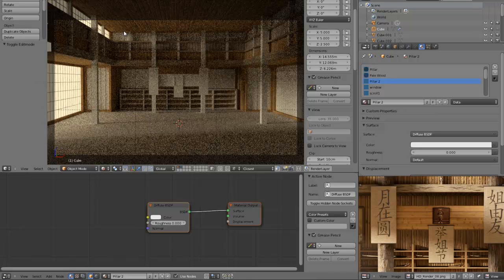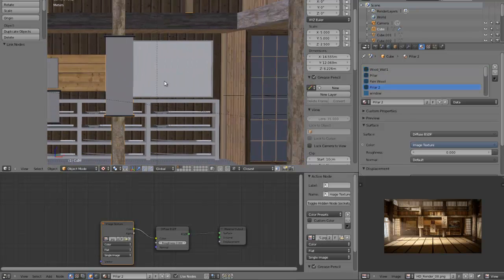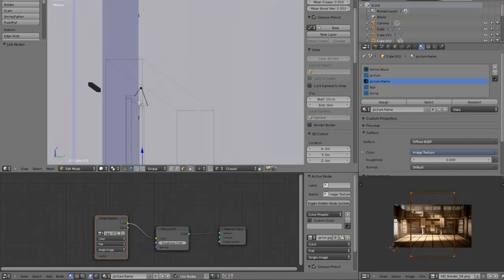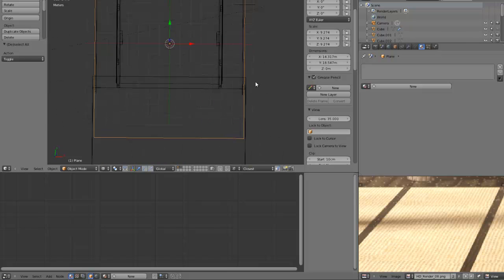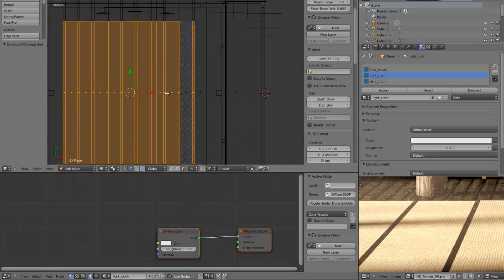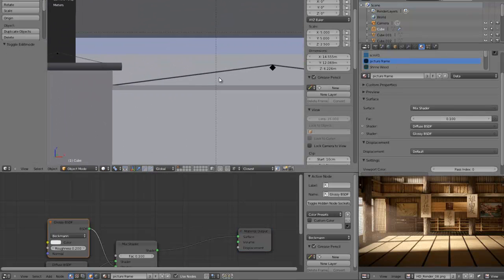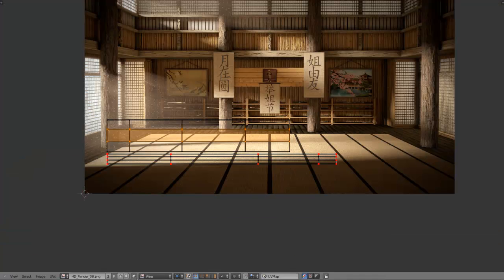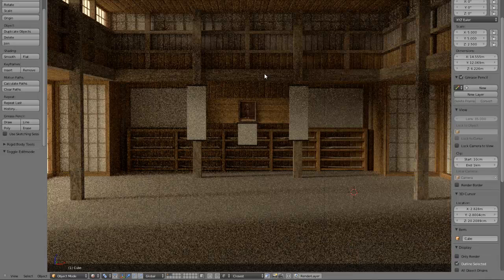[HD]How to Create a Dojo in Blender (Part #6)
This series will show you how to create a beautiful Dojo in Blender, and render it with Cycles.

In this part, I'll be continuing the process of unwrapping objects in the room and applying basic materials to them.